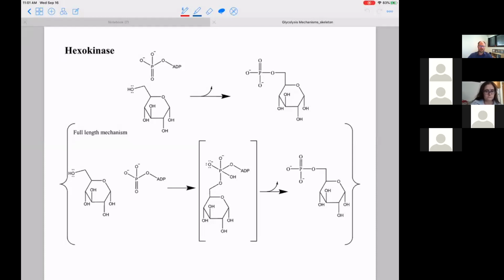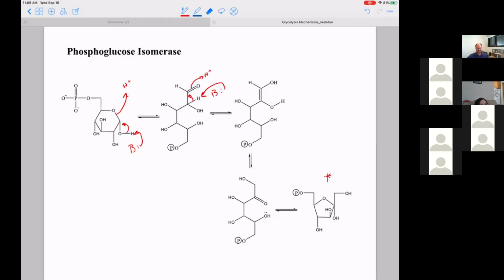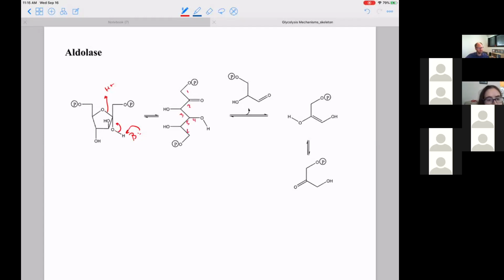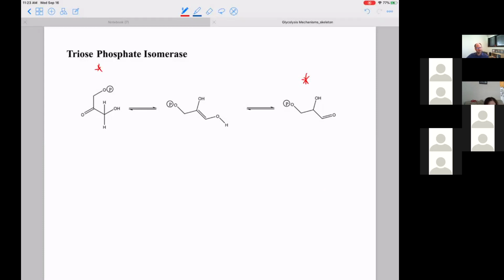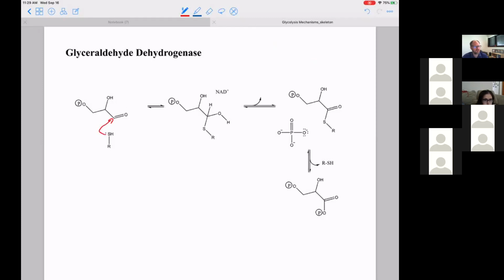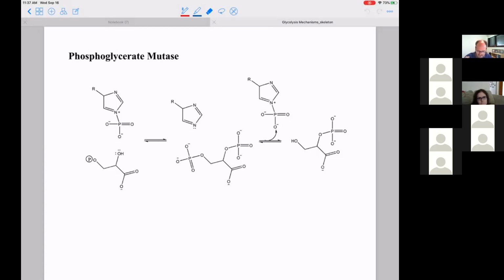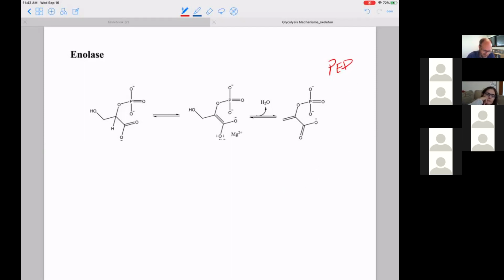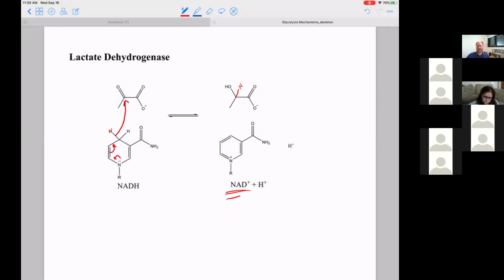LIVE Lecture 4 - Glycolysis Mechanisms